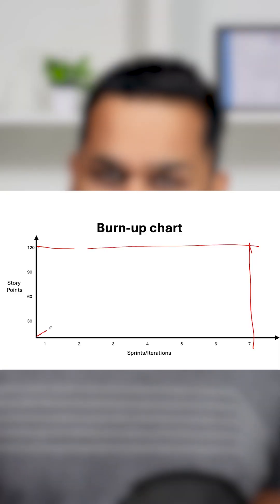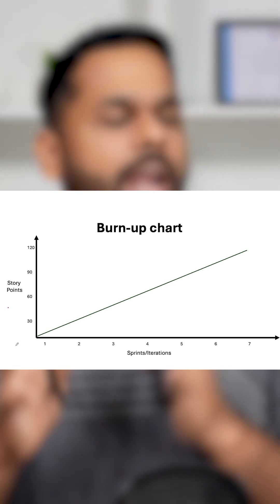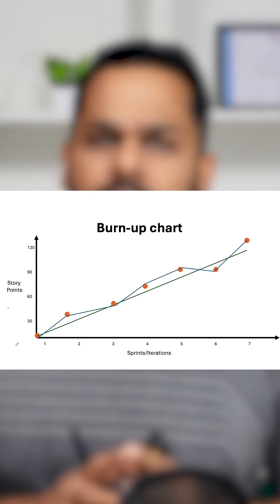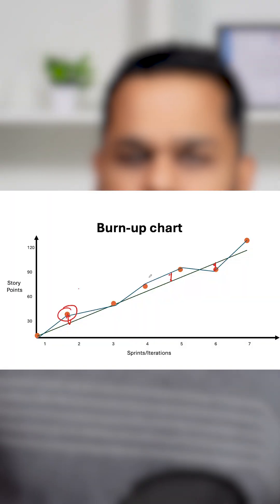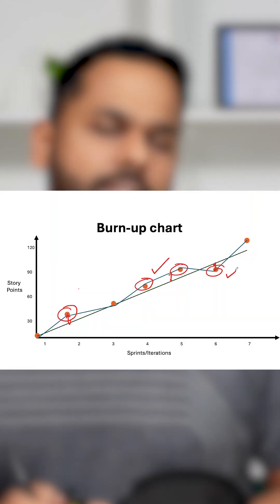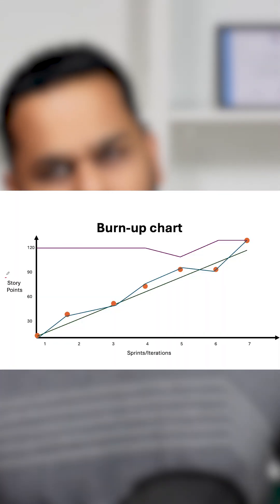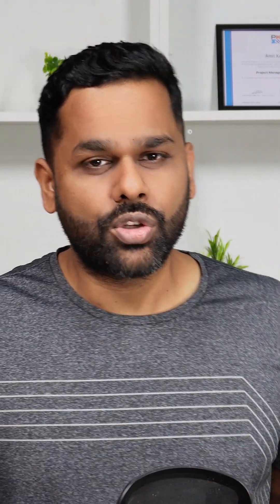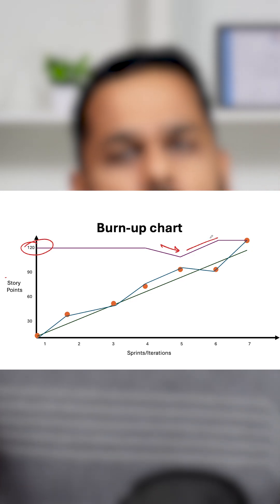Creating a Burn-up Chart With Ease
Learn how to create a burn-up chart in your agile approach projects. We have also discussed the purpose of using a burn up chart and how to identify whether the team is behind or ahead of schedule.